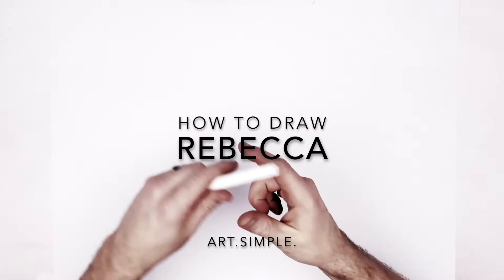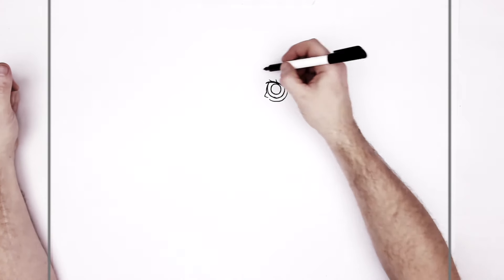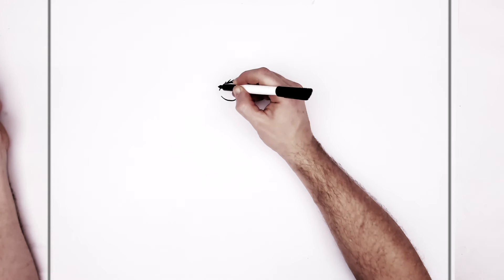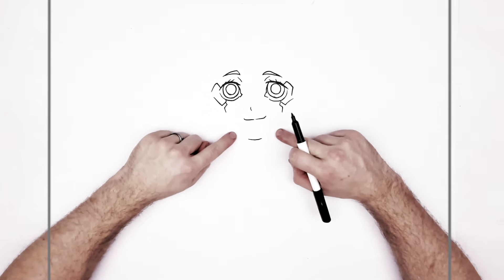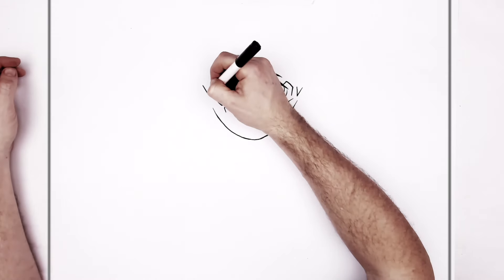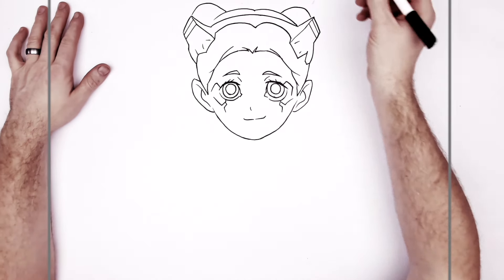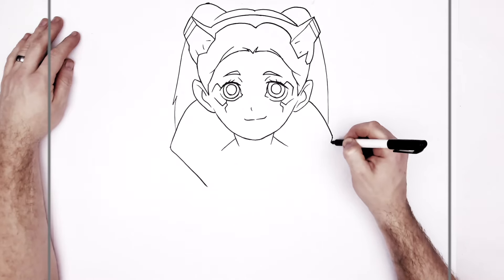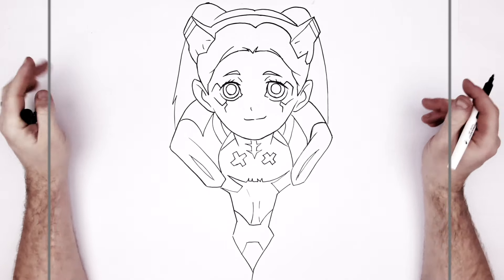How To Draw Rebecca | Step By Step | Cyberpunk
Learn How To Draw Rebecca Step By Step from Cyberpunk Edgerunners